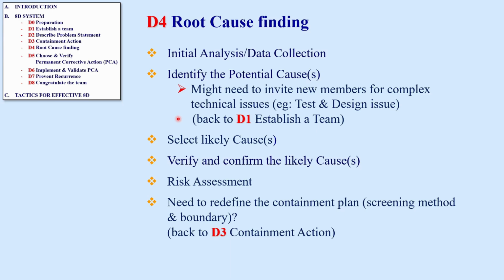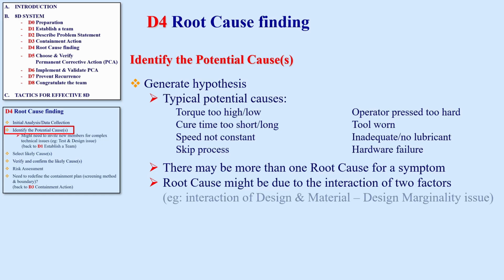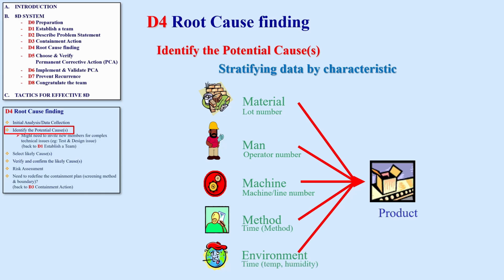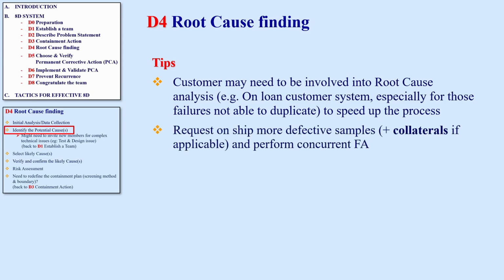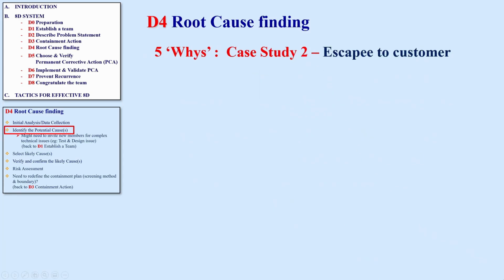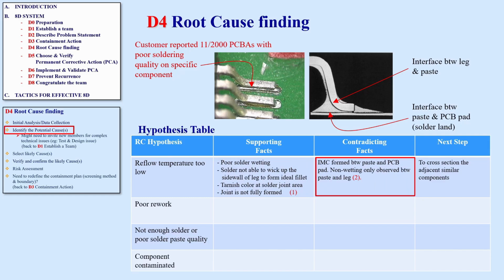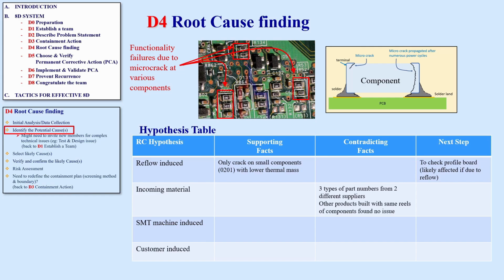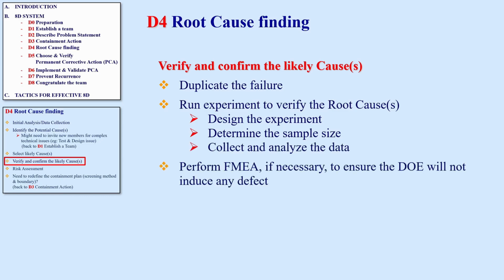8D Structure Problem Solving (Free Full Training) Part 4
8D Structure Problem Solving – This Free Full On-line Training Course consists of 6 videos. This is the 4th video of the series.

          1st Video     12min       D0: Preparation
                                                  D1: Establish a Team
          2nd Video    20min      D2: Problem Description
          3rd Video     20min      D3: Containment Action
          4th Video     25min      D4: Root Cause finding
          5th Video      15min     D5: Choose & Verify Permanent Corrective Action (PCA)
                                                 D6: Implement & Validate PCA
          6th Video      8min       D7: Prevent Recurrence
                                                 D8: Congratulate the team